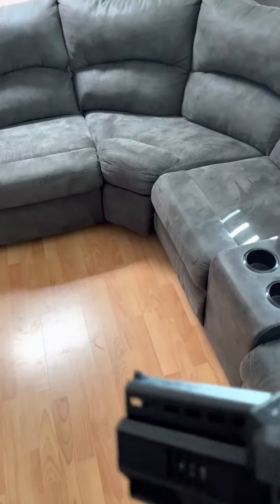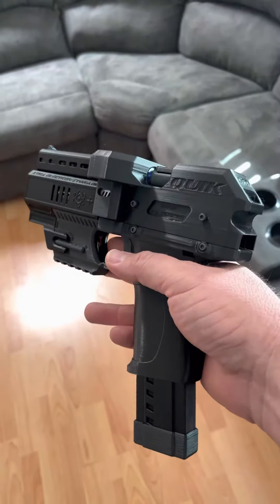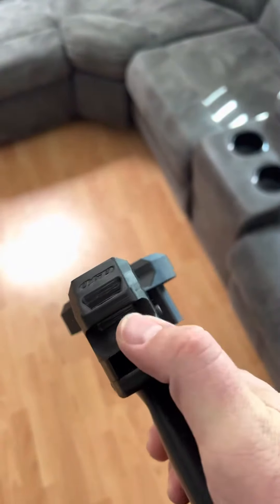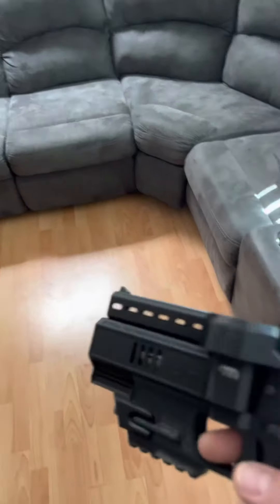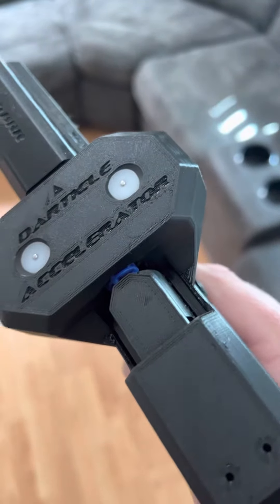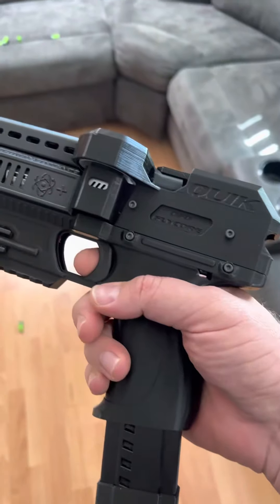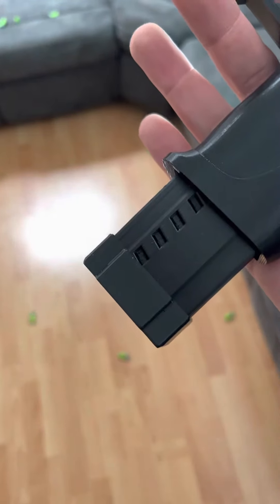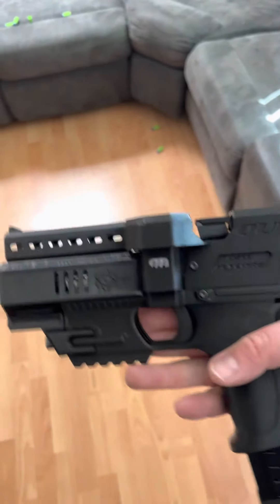Overview of the Old Fusion Designs Quik “Nerf” Blaster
Quik (pun intended) 3D printed flywheel pistol demo.
Please note this is to dark to use outside, it will be reprinted in more “nerfy” colors once filament comes in.
Uses Kepler full size wheels, fang revamps, and 600rpm N20 motor.

Files available for the shell-

Kepler wheels, fang revamps, n20 pusher motor, switches, lipo, etc all available from OutOfDarts